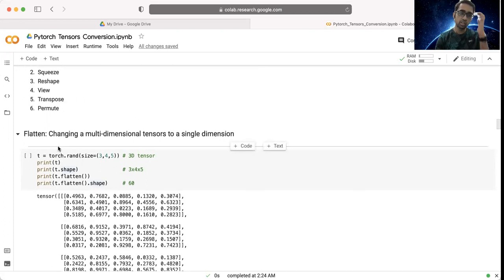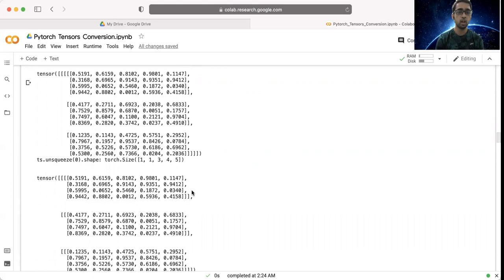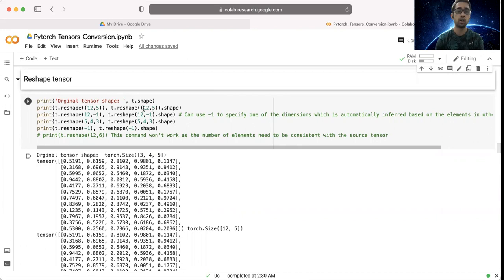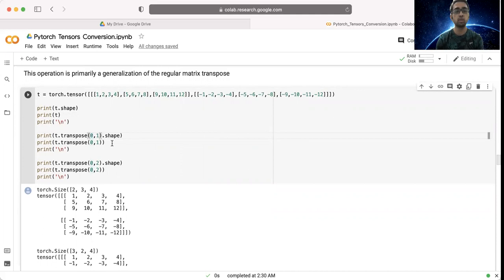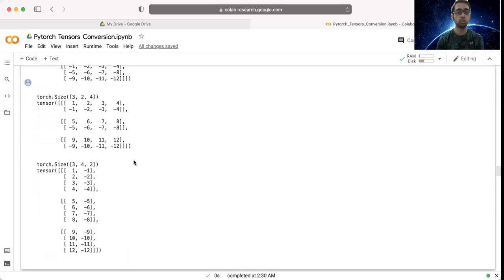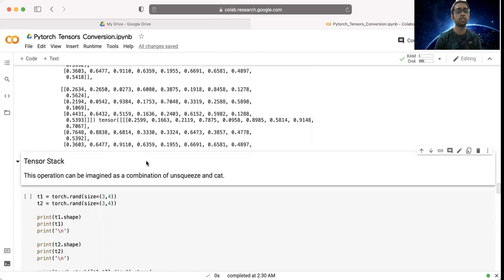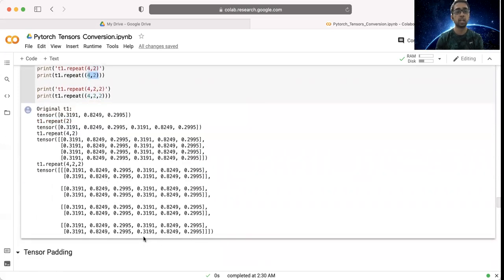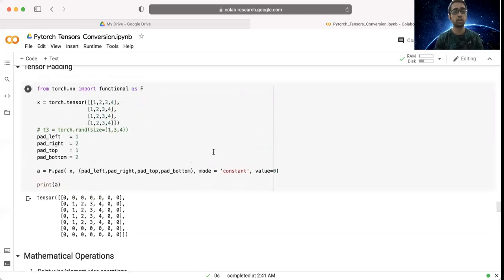Recitation 0c | PyTorch Tensors Fundamentals - Pivoting & Combining Tensors (2/3)